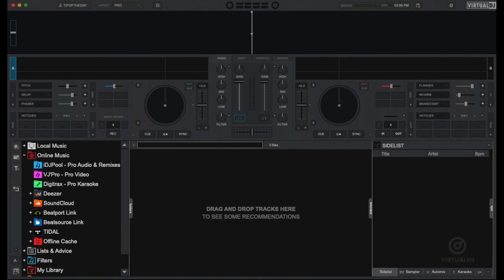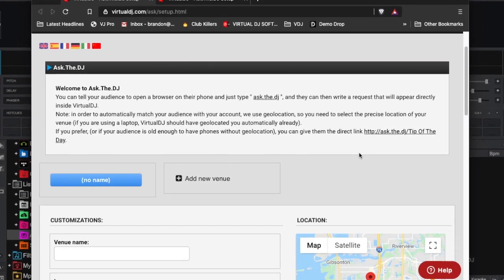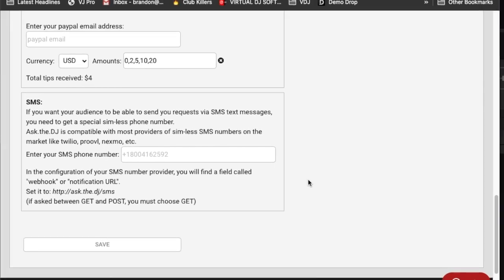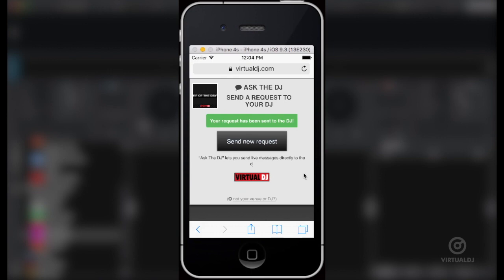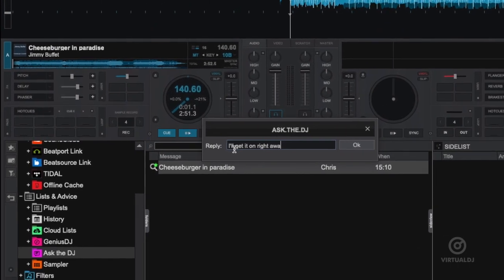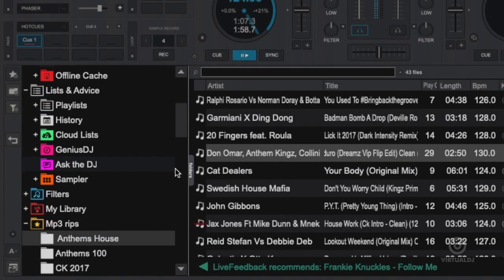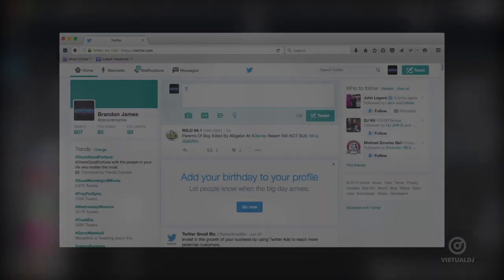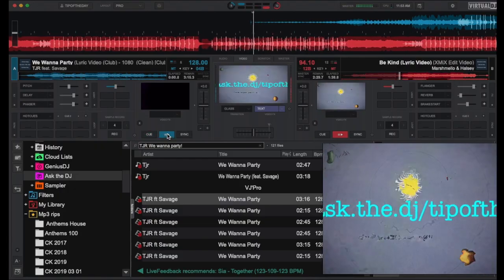Ask The DJ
How to use Ask the DJ feature to take requests and messages